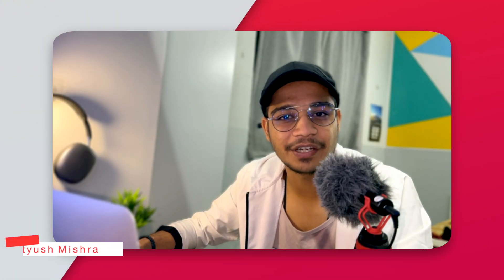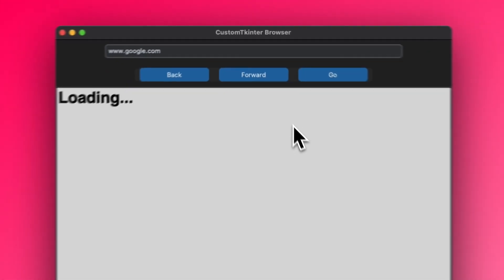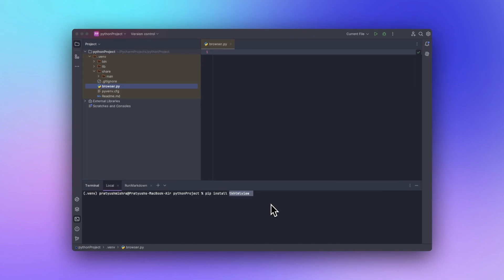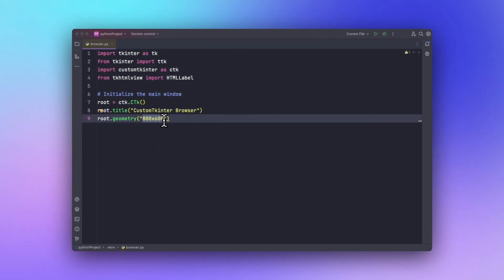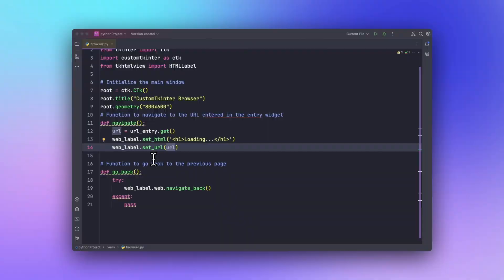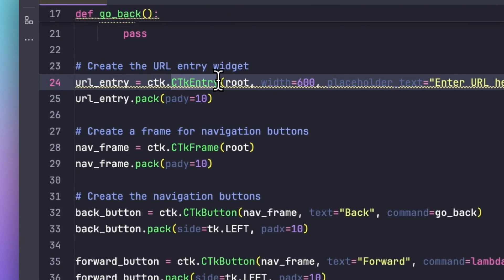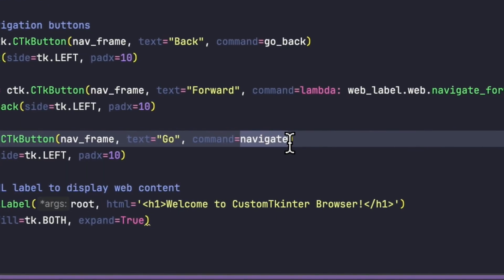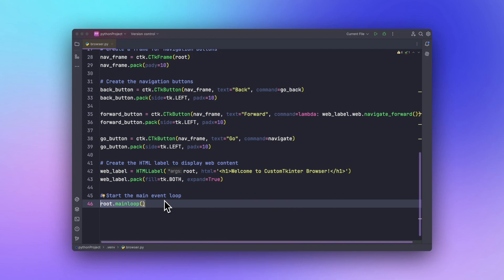Create Your Own Browser Using Python | Beautiful Browser Using Python | Python Project 🔥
Welcome Back! 🚀 In this Python tutorial, Create your own Web Browser in Python !! No Need for Edge, Safari, Firefox  - In this video, we will be going to create our own web browser in Python. A lot of people want to create some python projects this is a very interesting project where we will be creating a web browser like google chrome, edge, and firefox. How to create your own web browser.

Video Related:
Create Browser Using Python
Build Modern Browser

🔍 What's Covered:

Introduction to Custom Tkinter & Tkhtmlview
A step-by-step breakdown of the Python script
Real-time demonstration of the project
Practical use cases for Custom Tkinter

🎥 Why Watch:

Whether you're a developer wanting to Create Modern Browser GUI or simply curious about the power of Python, this tutorial is for you! Discover the endless possibilities That Customtkinter offers and level up your coding skills.

⏳ Video Time Stamps :

Intro to Today's Topic 0:00

Preview 0:17

Coding 0:38

Outro For Viewers 3:35

👩‍💻 Credits :

Directed By : @PratyushMishra2002
Voice Over By : @PratyushMishra2002
Animation & illustrations By : @plexusdesigns8551